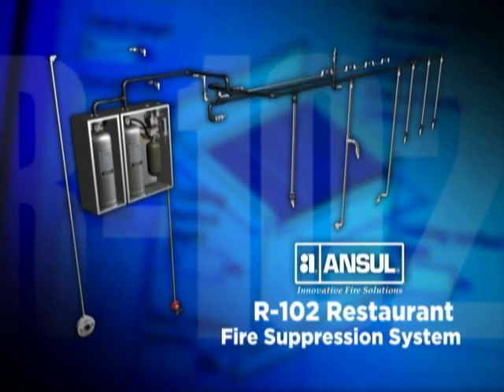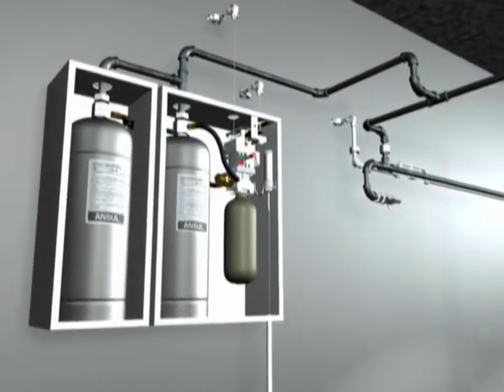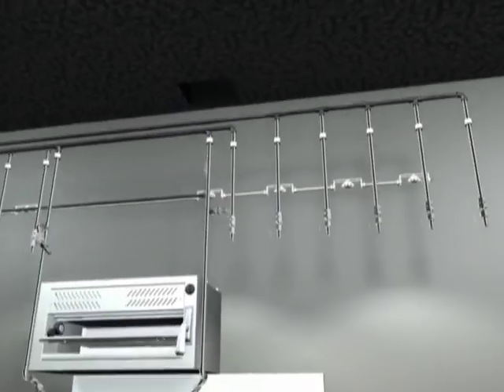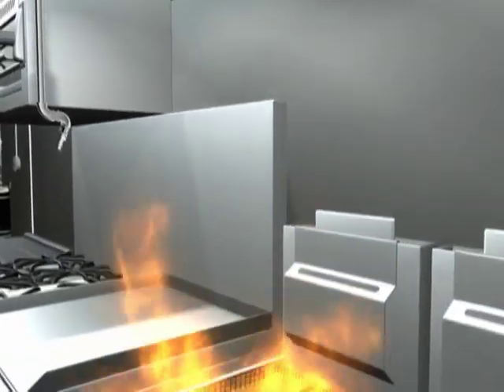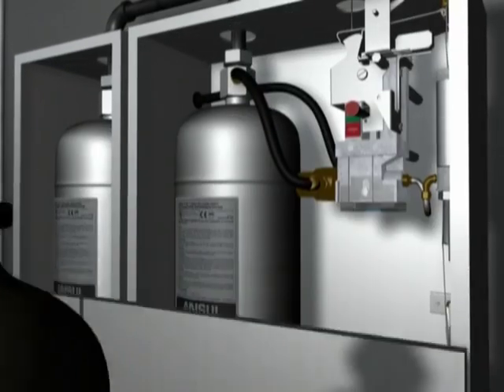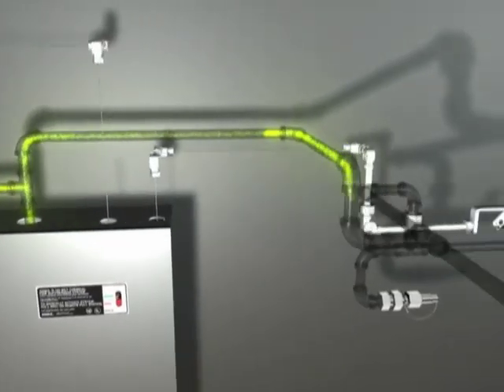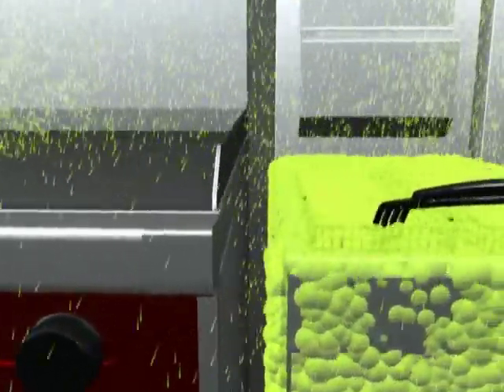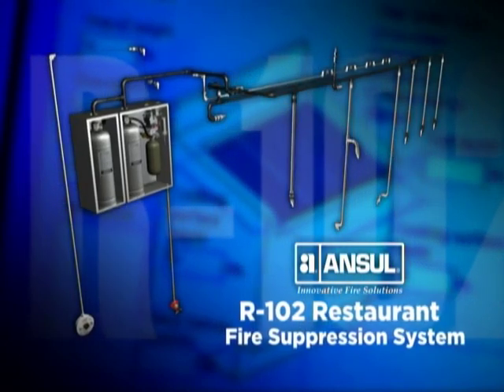The Ansul R-102 restaurant fire suppression system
The R-102 system is cooking equipment friendly and offered in two designs: Appliance-Specific and Overlapping. The appliance-specific design aims the nozzles at the specific hazard areas of each appliance. With the overlapping design, the nozzles are arranged to overlap and provide a "fire-free zone" throughout a group of appliances.